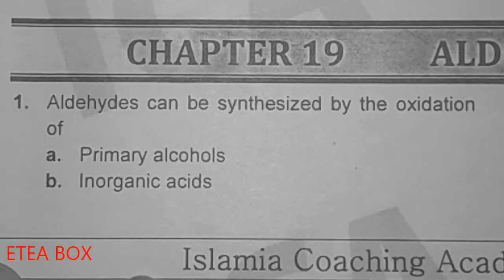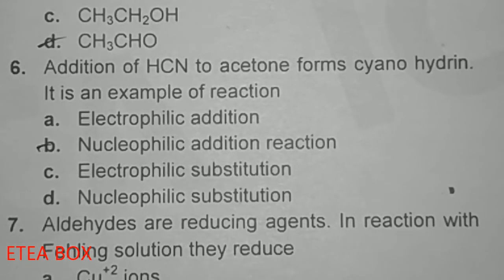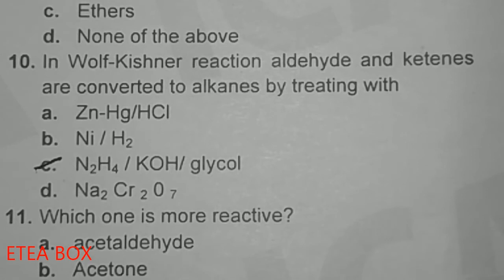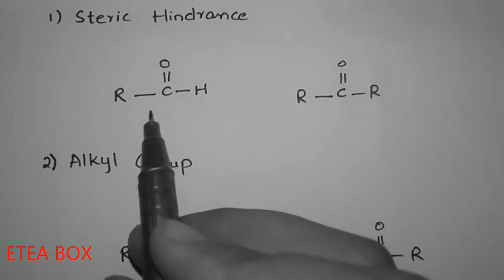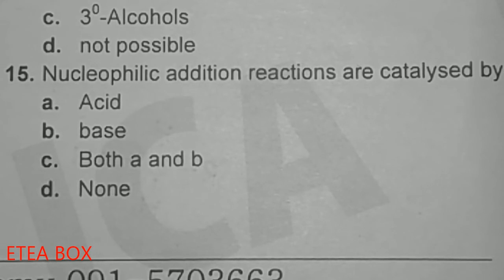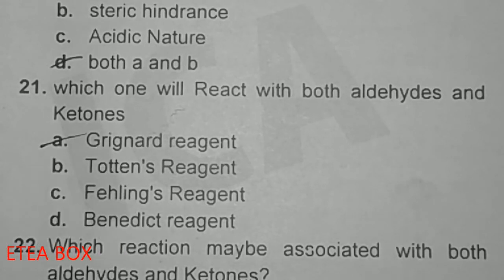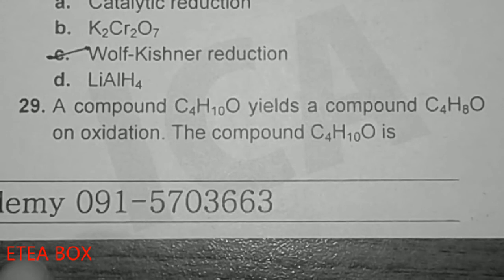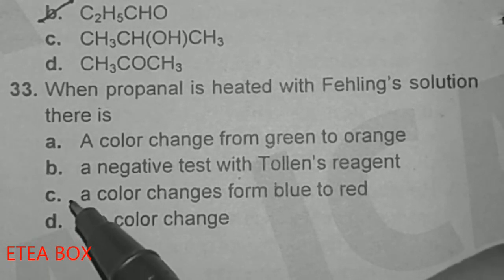Aldehydes & Ketones || MCQs Of ICA || ETEA BOX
The Video is about MCQs' Solution of "Aldehydes & Ketones" present in ICA Book.

The video is Important for all Competitive Medical Entry Tests.